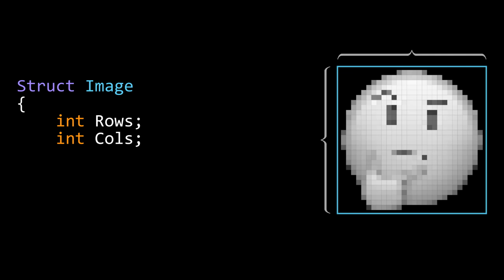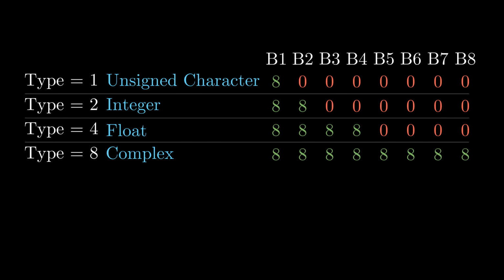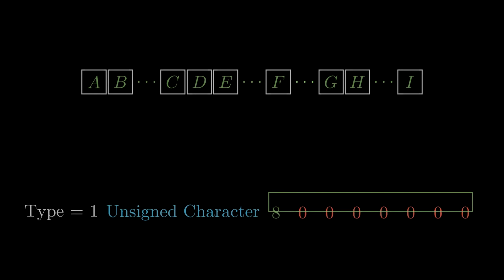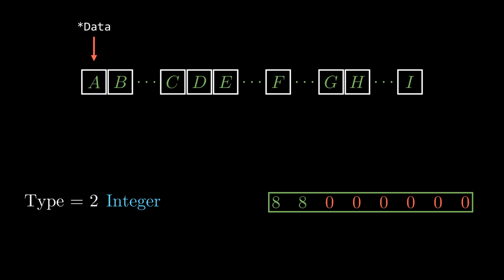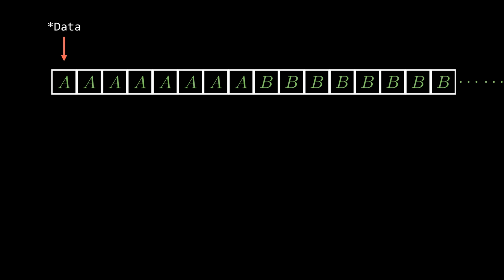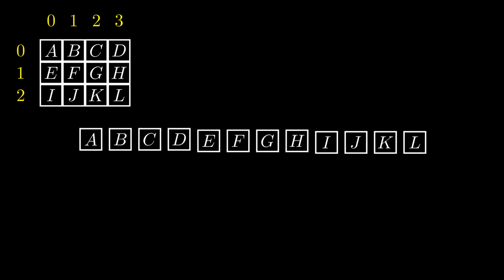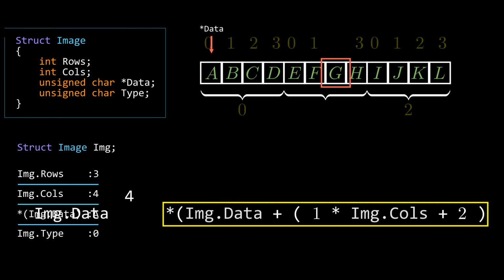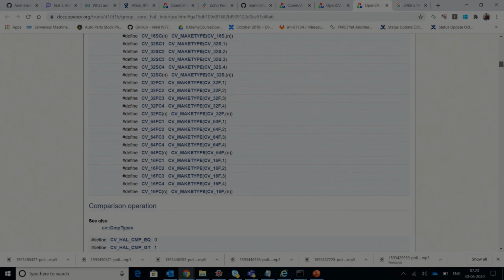How images are represented in C using Data Structure ?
This video explains how the images are represented & stored as a data structure in C, and how to the access the pixel data from memory using C Structures.